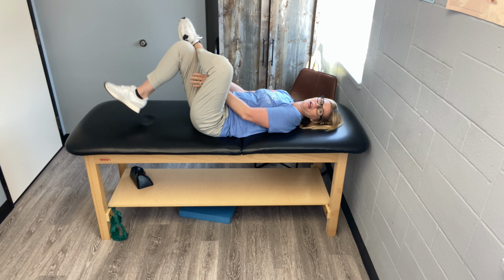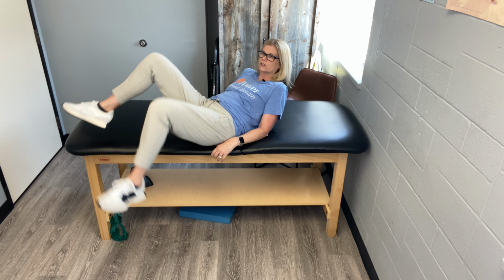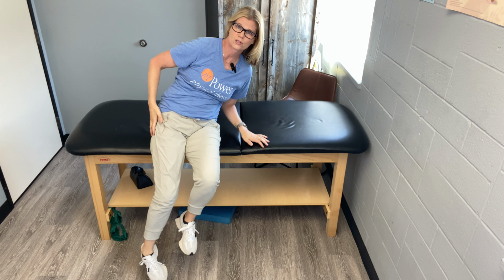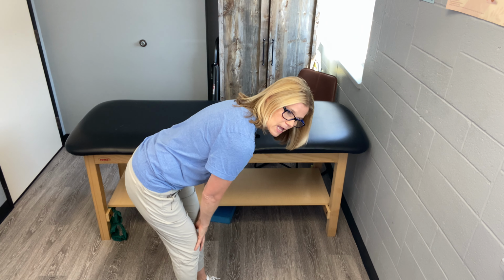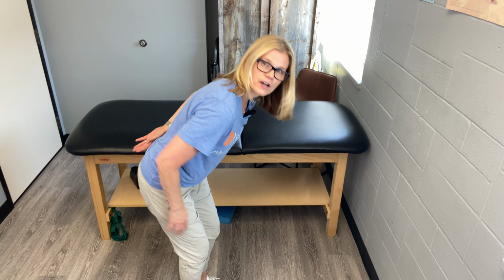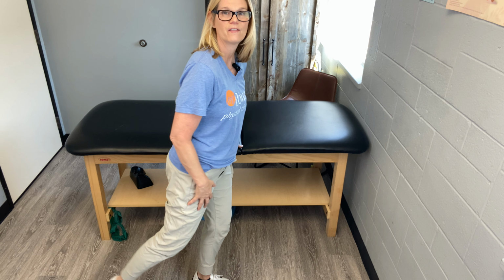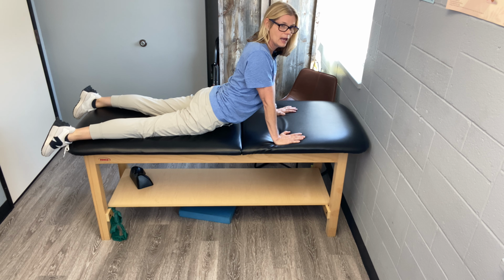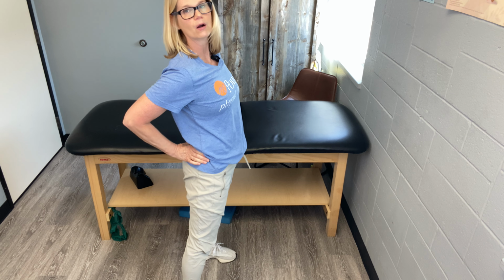She Had Glute Pain for Over a Year Until She Did This Stretch!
We always say where the site of the pain is often not where the source of the problem is located. This client had pain in her glute for over a year and every healthcare provider went directly to the hip and nothing was working. She had come to our office, and we gave her one exercise that took it all the way. Check out this video to learn more...

 Most Healthcare providers will go just to the hip for treatment, but that will take you down the path of frustration.

 Check out this Video to learn more on an exercise that took her hip pain away!

In this video, Stefani Crowley, MSPT, DIP MDT explains all you need to know on the main causes of hip pain.

Here are links to Stefani’s New Book on :Regaining Hope: The Secret Guide to Hitting Pain From All Angles to Get Back to Living Life